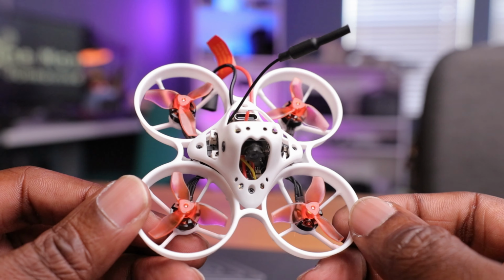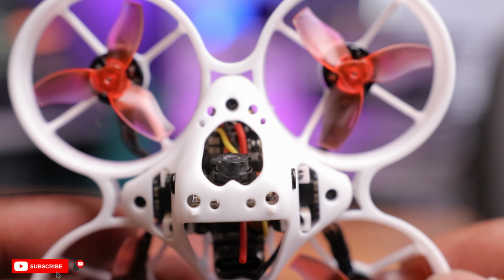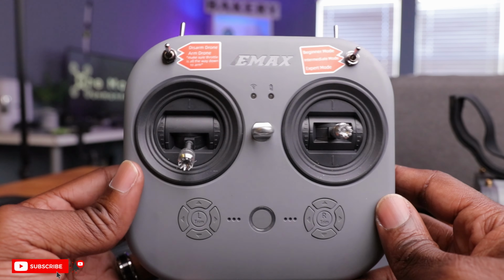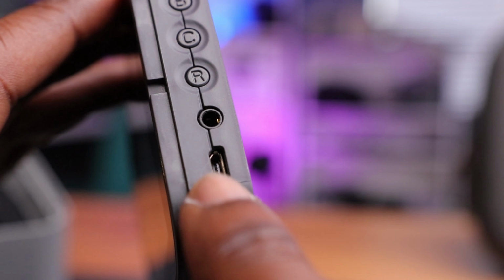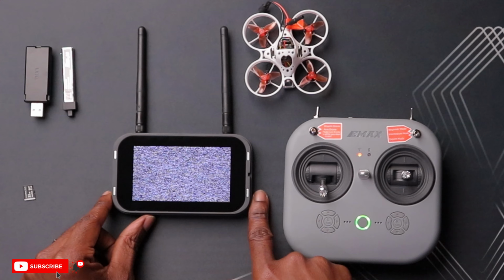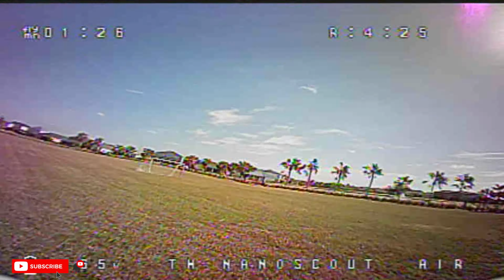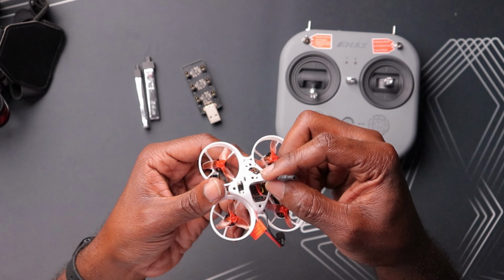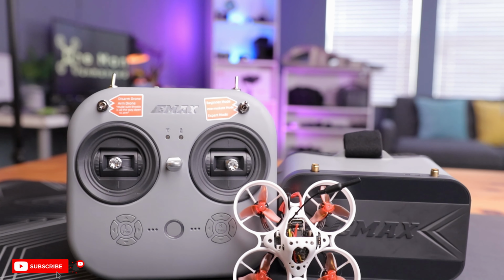EMAX NanoScout RTF | The Gateway Drone Into Whoop Racing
Today we’re taking a look at EMAX’s newest drone, the Nano Scout.  This one specifically comes as an RTF kit, including the radio, and goggles to complete the package.  So if you’re into racing, this might just be the perfect kit for you.
If you got help, information, or entertainment from this video, please consider sending us a Super Thanks or just hit the "LIKE" button.  This directly supports the channel, and allows us to create even more amazing content.  Thank You